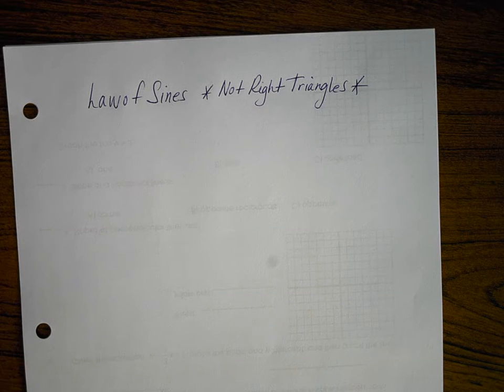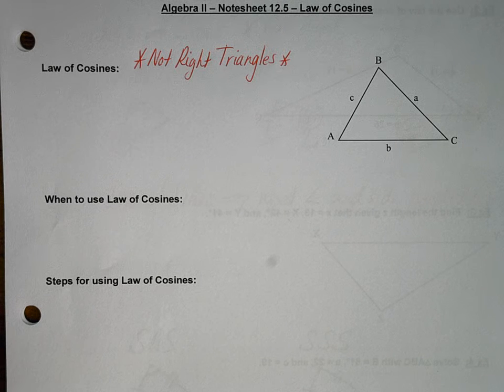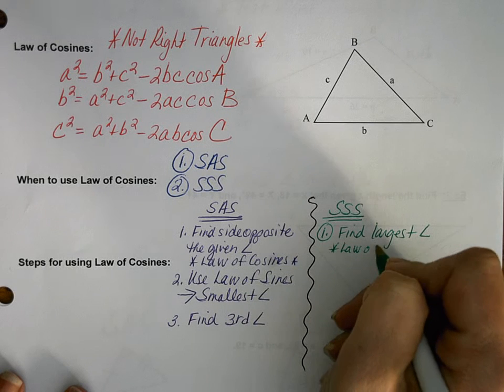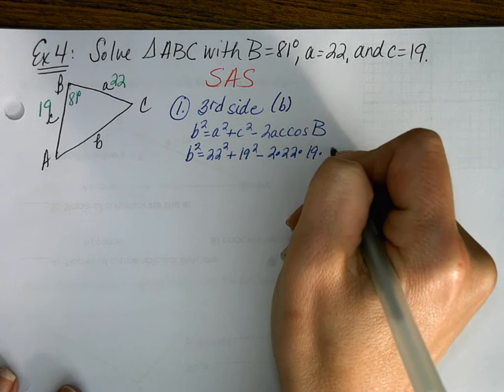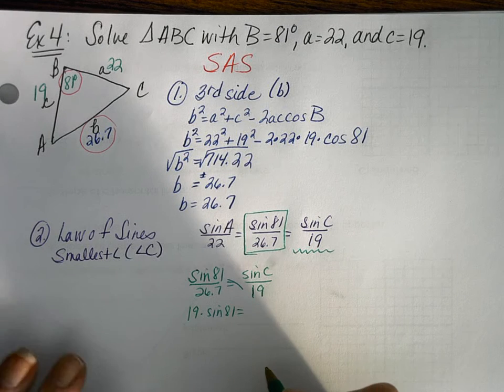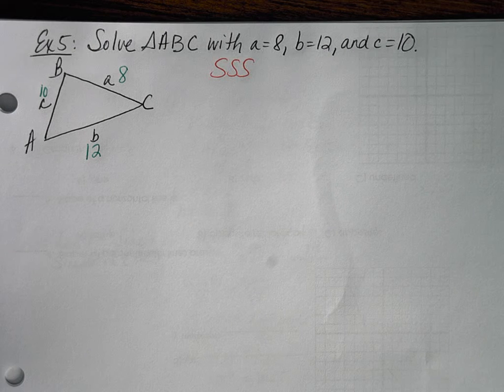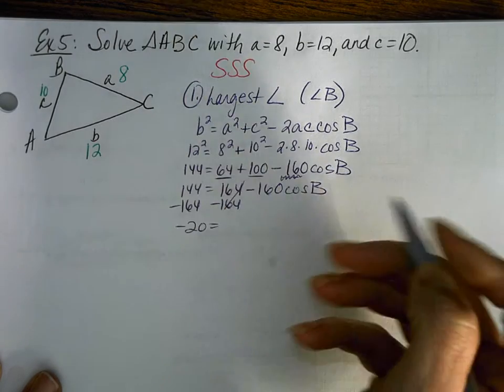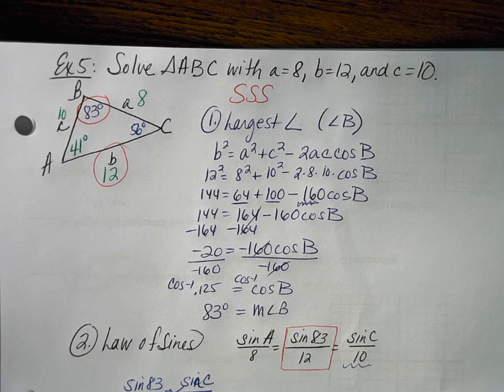Alg II 12 5 Notes